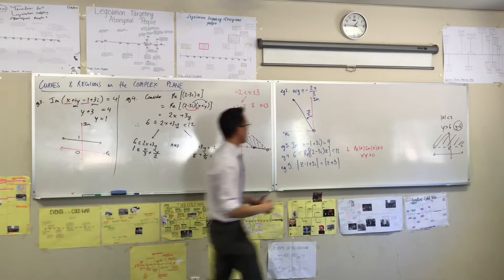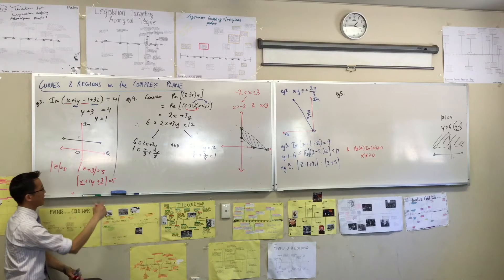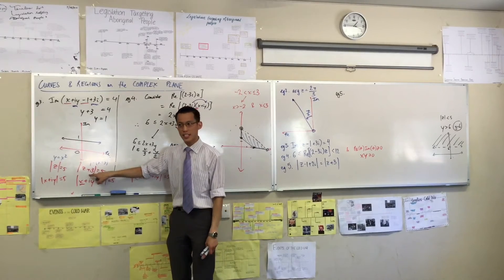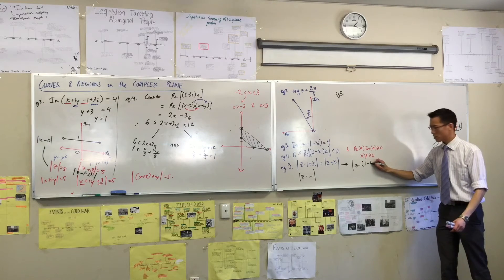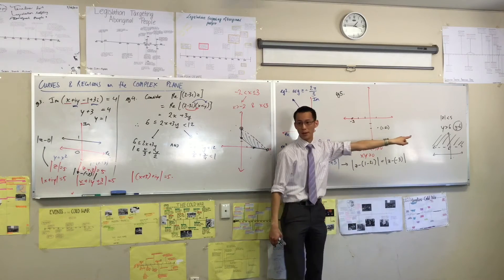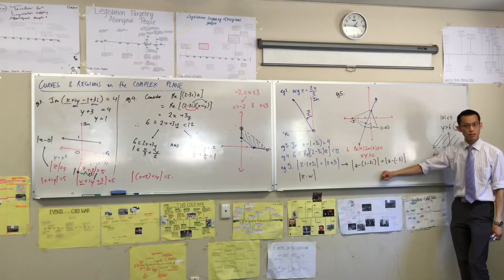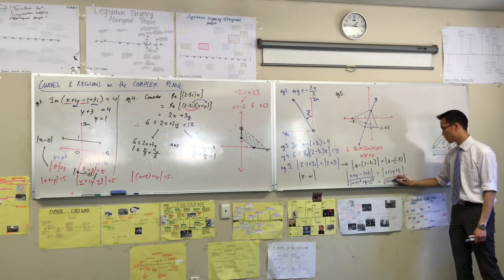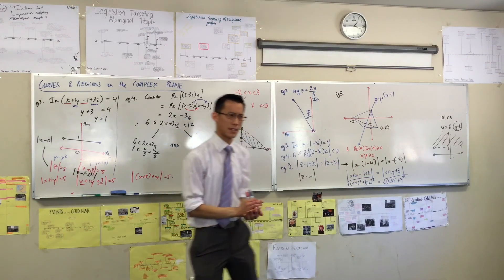Curves and Regions on the Complex Plane (4 of 4: Plotting simultaneous shifted complex numbers)